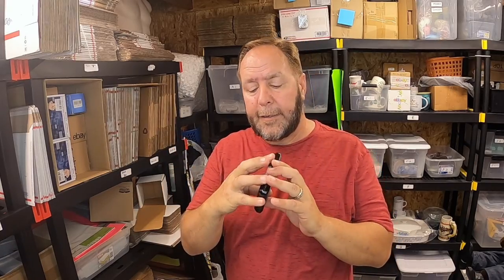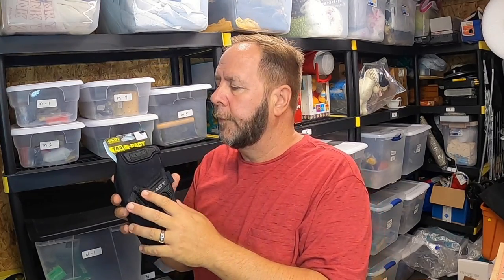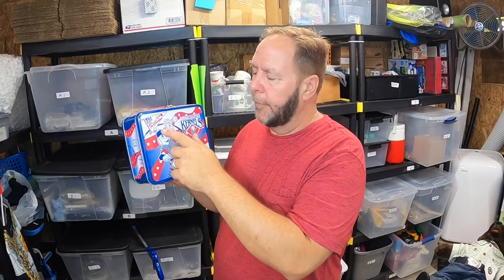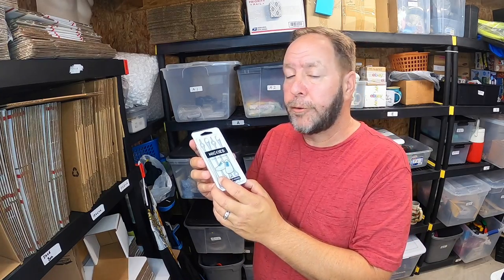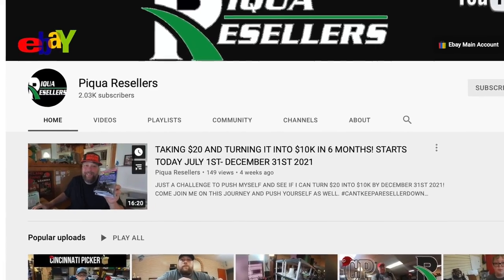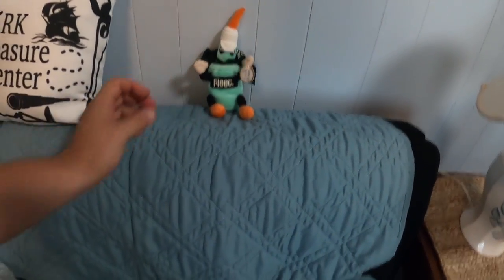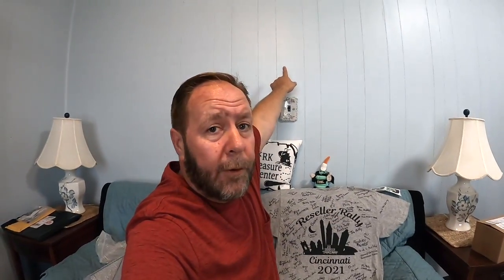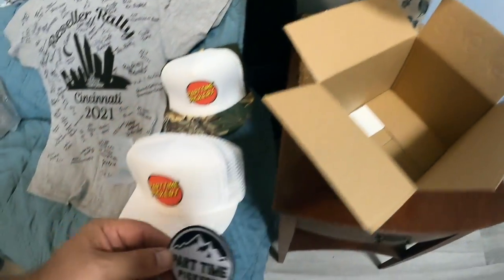I Won a Shirt Filled with Famous Reseller Signatures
I Placed the highest bid on eBay and won a shirt filled with a bunch of signatures. This shirt was signed by many famous youtube resellers. Some of these famous Youtubers and Resellers are ones you probably watch. I was fortunate enough to meet these famous resellers while at the 2021 Cincinnati Reseller Rally. Most of the resellers are vloggers who share their knowledge of reselling and how to make money working from home. Both myself and my wife are also resellers. We have been full time resellers for over 20 years and earn a living this way. Be sure to check out the channel and see what we sell that earns us enough money to work from home. in this video I will show you what sold and explain all about the reseller shirt I won with all these famous youtubers and reseller signatures.

Many of the Famous YouTube Reseller Signatures:
(It may not be all of them, but it's a lot of them)